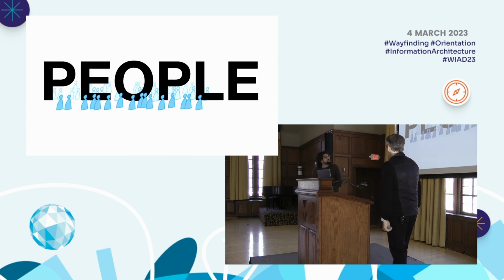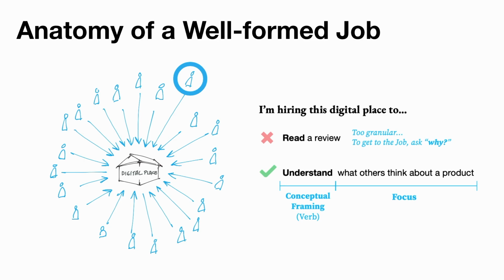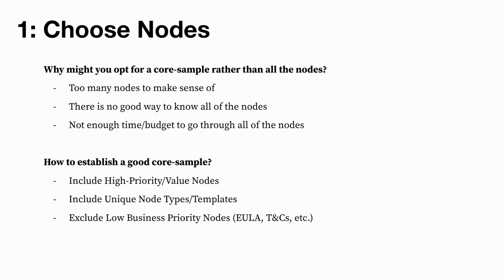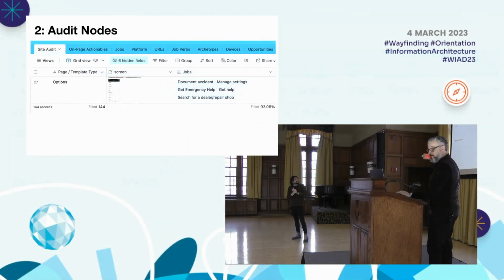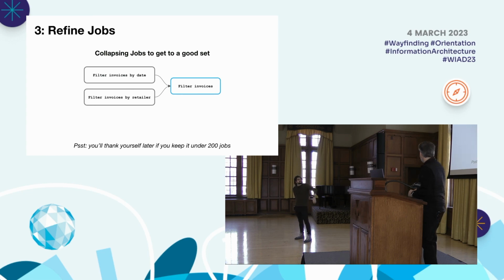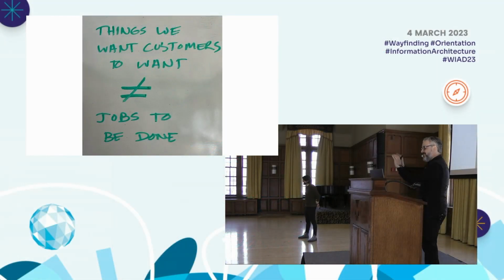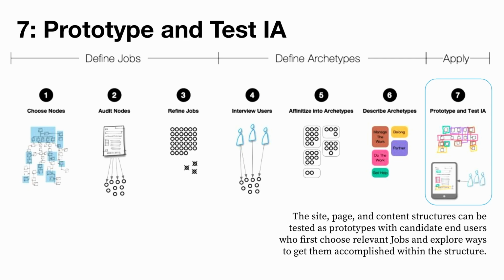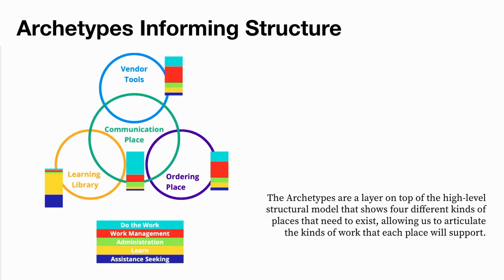WIAD 2023 - Ann Arbor - Archetypes: An Input to Structuring Information Based on User Intent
In this presentation Joe Elmendorf & Grant Carmichael explain how to quickly model users and create resilient information structures with archetypes. If personas and user stories are not getting the traction you need in your planning, come learn how this approach can help make the complex clear for you and your team.